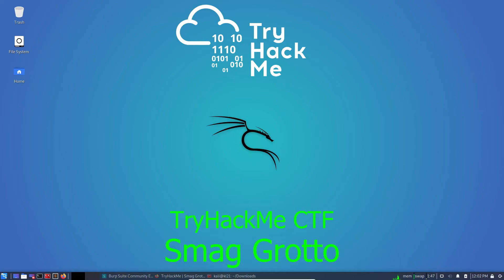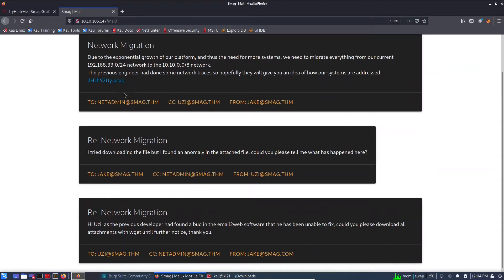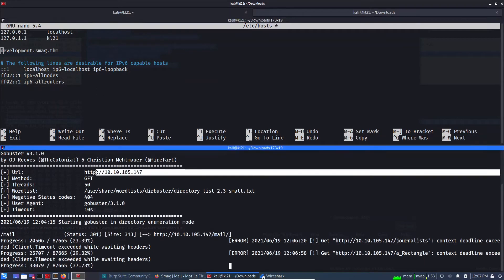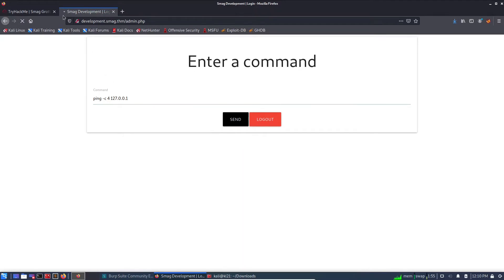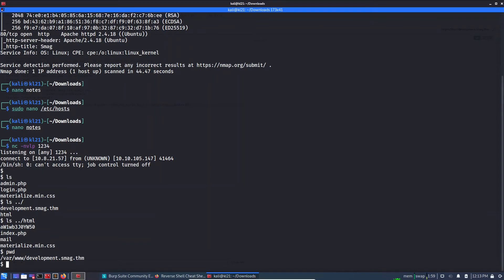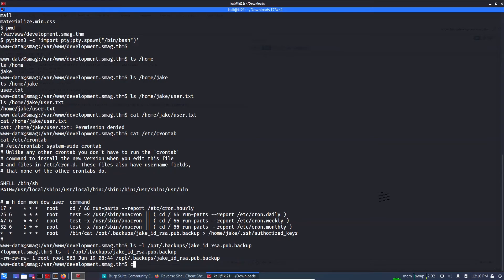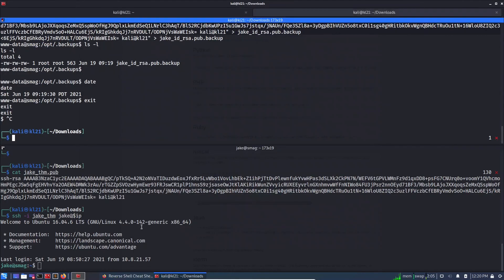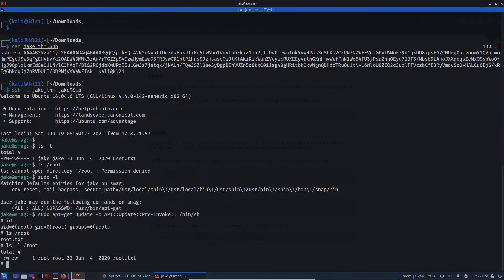TryHackMe - Smag Grotto - Capture the Flag challenge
Challenge site: tryhackme
Difficulty Level: Beginner
Room: Smag Grotto